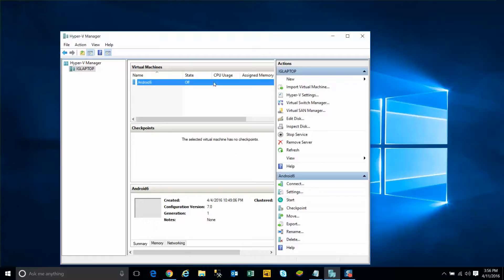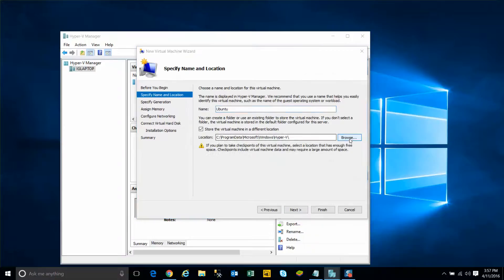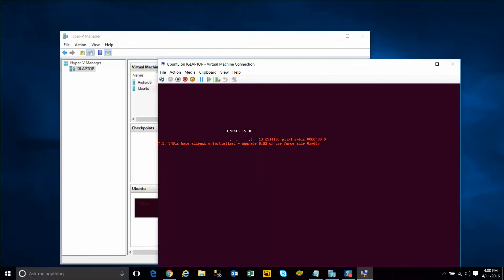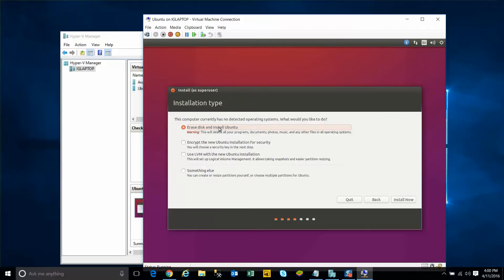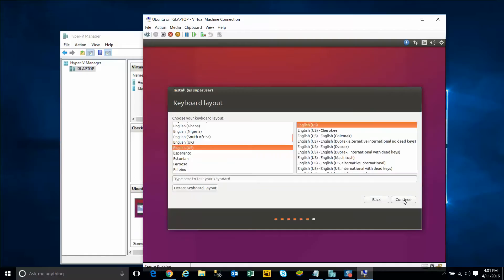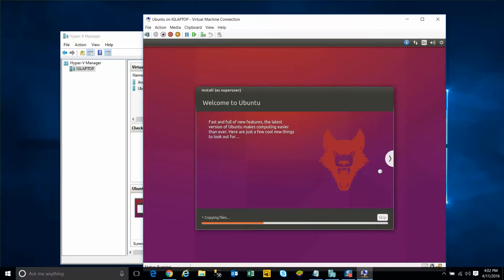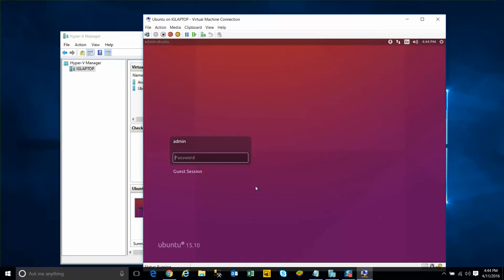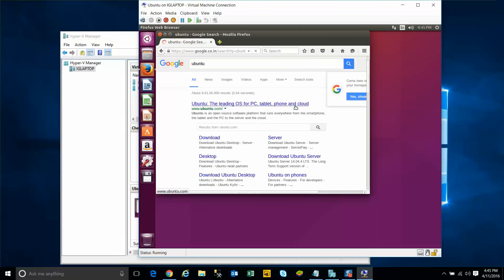How to Install Ubuntu on Windows 10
If you have Windows 10 Enterprise or a similar version which comes with Hyper V, you can easily download the Ubuntu ISO file and install it on your Windows PC without interrupting your existing Windows 10 installation. Here is how I did it.